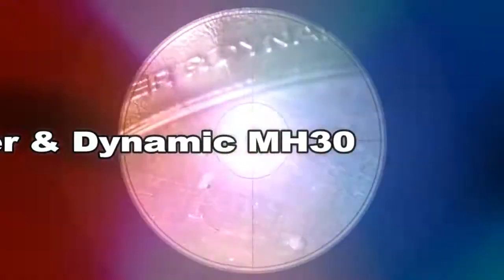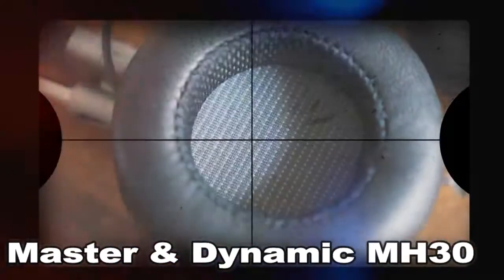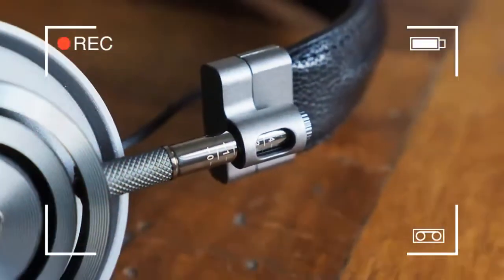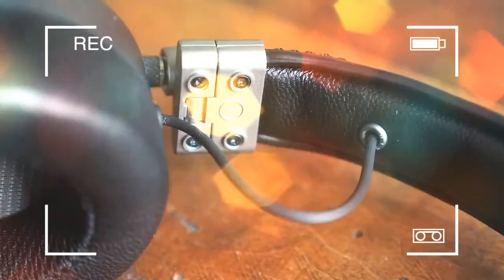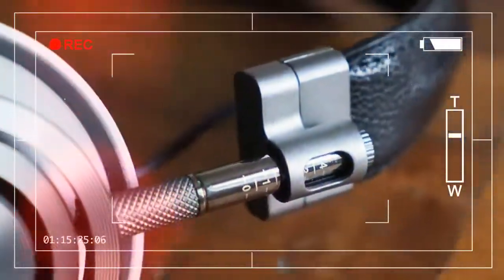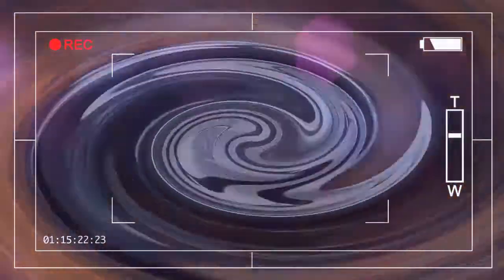SUPER SPEED master & dynamic mh30 review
What do you want from a pair of headphones? Luxe design, ultra comfort and aesthetic appeal? Or all the new-fangled wireless tech in a glossy, shiny package?
If it's the former then the Master & Dynamic MH30 are an incredibly well-built pair of on-ear cans. There's no fancy Bluetooth, Hi-Res Audio compatibility or noise-cancelling tech. But having used these headphones for some time, we don't think any of that's a deal-breaker. Plug in the trusty 3.5mm, rest them on the ears and prepare for sonic bliss…

Credit by :

Reference :
Images :